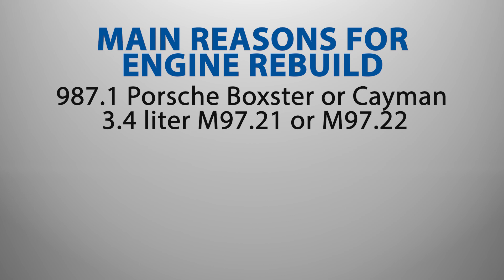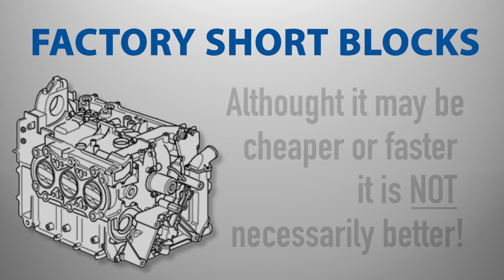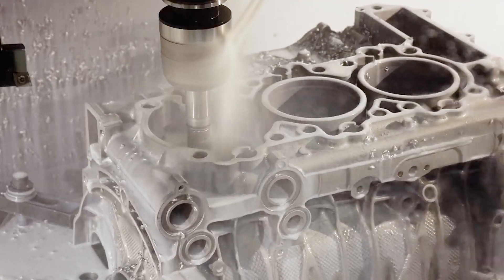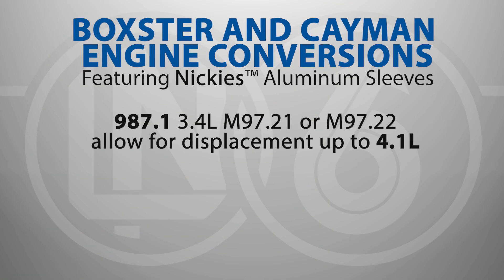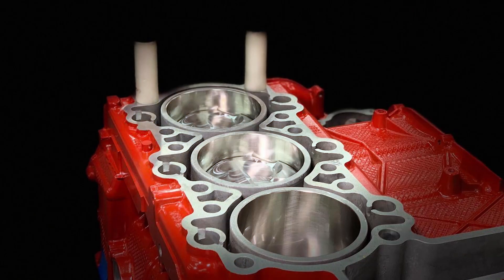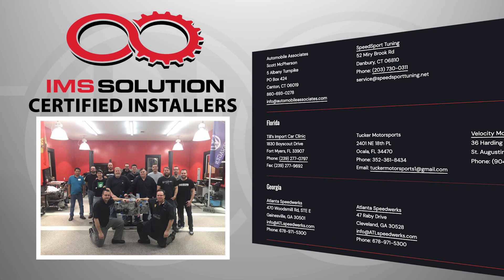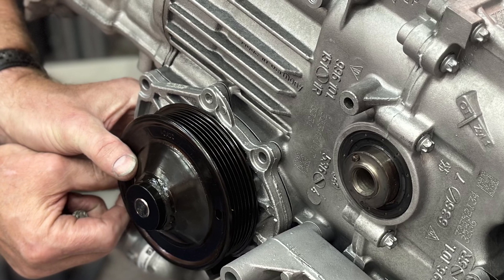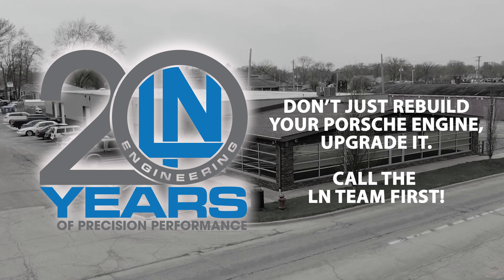Porsche Boxster and Cayman Engine Rebuild Options for 987 1 and 987 2 models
This video on rebuilding Porsche Boxster and Cayman engines discusses the various options for Porsche Boxster and Cayman 987.1 ,987.2, and 981 models needing an engine rebuild. It covers the process of engine disassembly, inspection, and reconditioning, as well as the replacement of components. This video highlights common issues like cylinder bore scoring and intermediate shaft bearing failures in these models. LN Engineering’s Nickies cylinders are recommended when rebuilding M96/M97 and MA1/9A1 engines to prevent future bore scoring, allowing for increased displacement and improved performance. Flat 6 Innovations is mentioned for their high performance Porsche engine rebuilds for both street and track use. Additionally, it touches upon other rebuilding options, emphasizing the importance of choosing a knowledgeable and trustworthy service provider to avoid hidden charges and ensure a high-quality rebuild. This video concludes by encouraging upgrades during the rebuild for optimal performance, longevity, and reliability.

For more information about Porsche Boxster and Cayman Engine Rebuild Options for 987.1 and 987.2 models, please